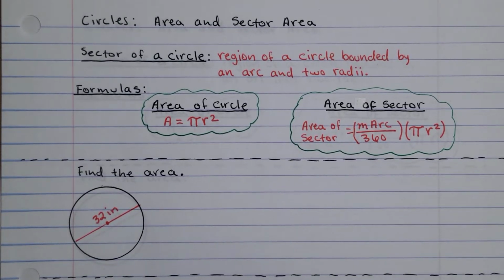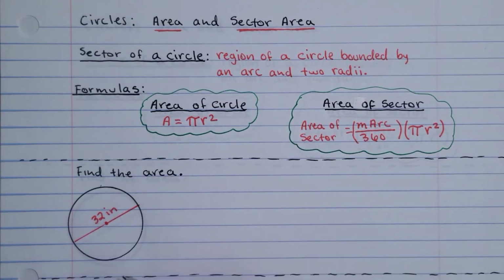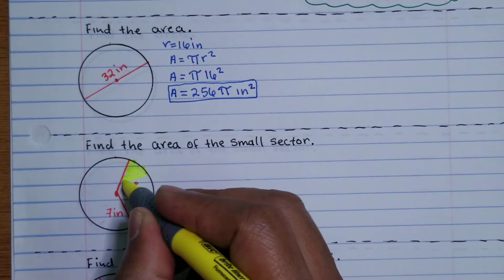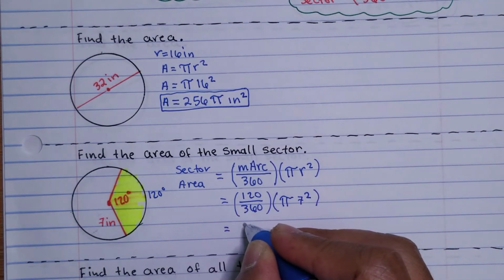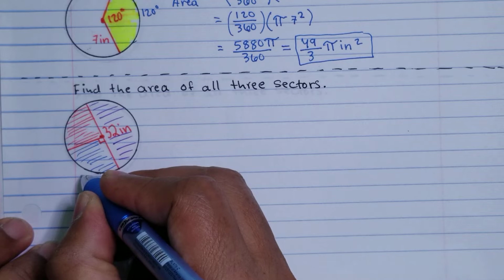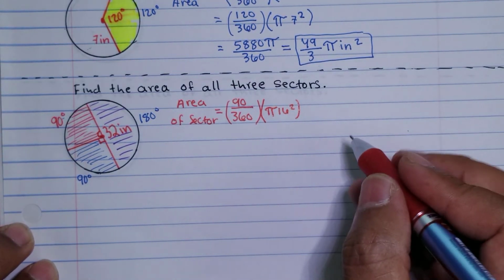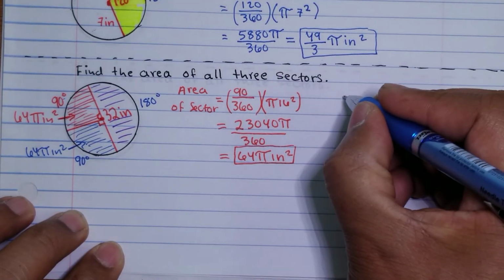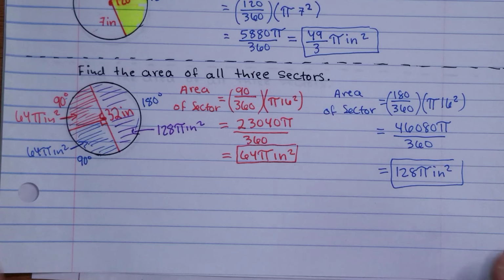Circles: How to find Area and Sector Area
After watching this lesson you will be able to find area and sector area of circles.